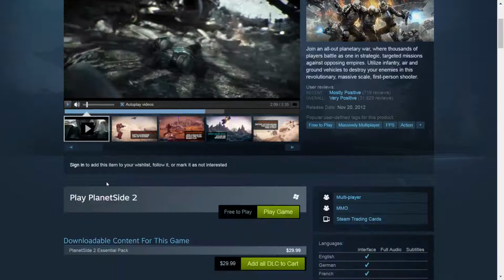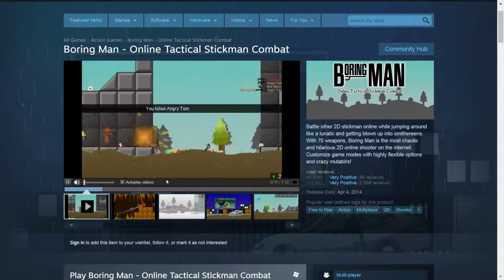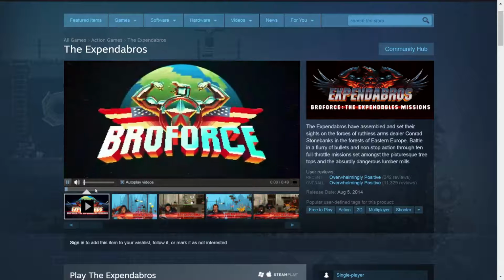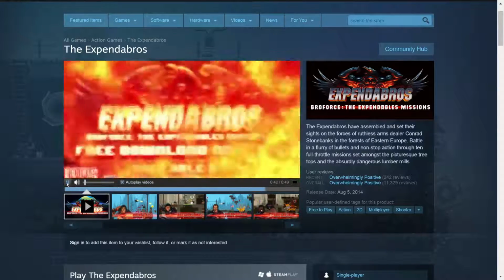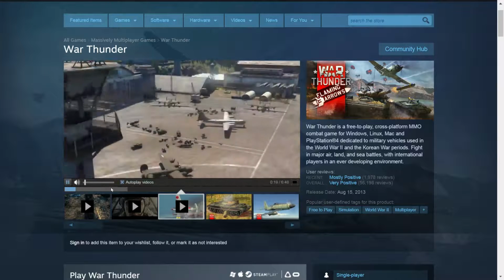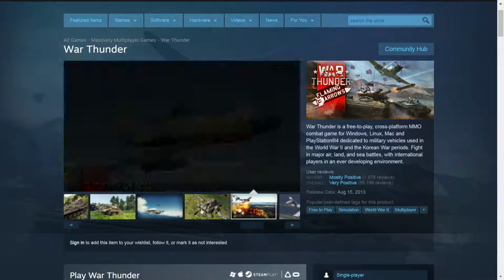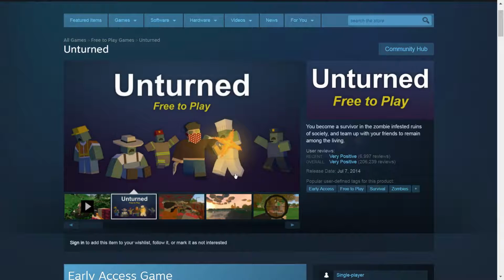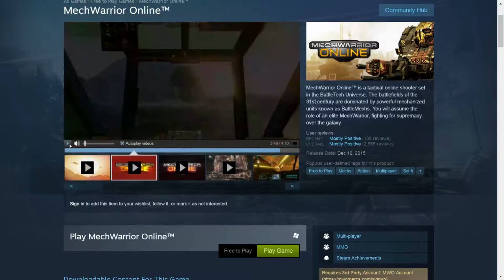Steam Summer Sale 2016 Online Top Best Free FPS Shooting Games multiplayer to play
While you're enjoying the Steam summer sale of 2016, check out some of the most exciting online and top BEST free fps shooting games that are multiplayer to play. Note: A few aren't 100% FPS per-say, haha.

Anyways. I do have lots of other recommendation videos so make sure to check'em out :)